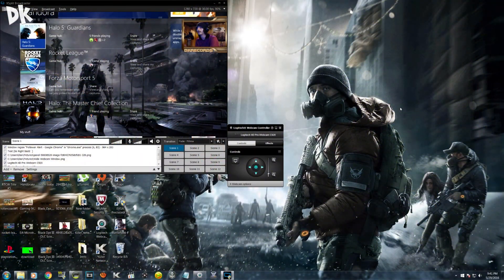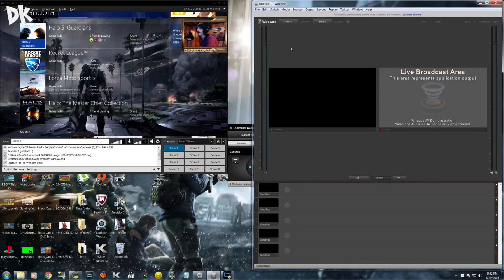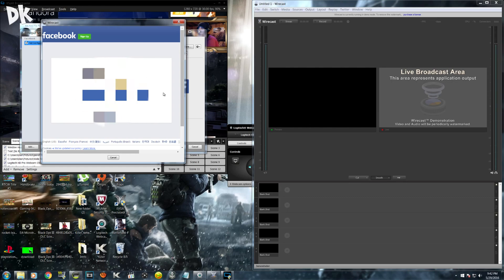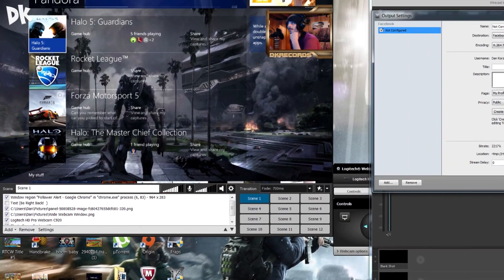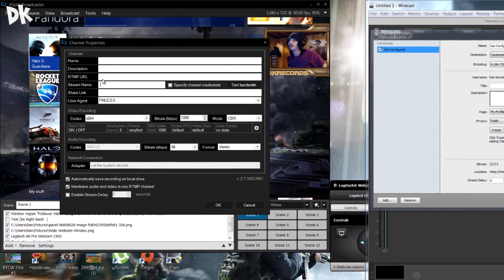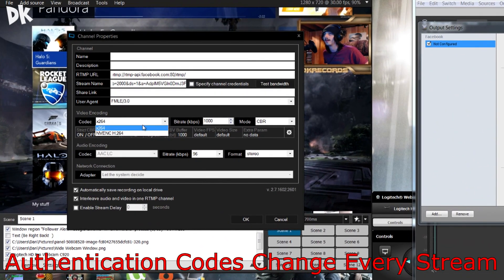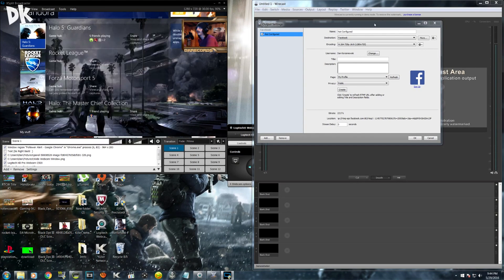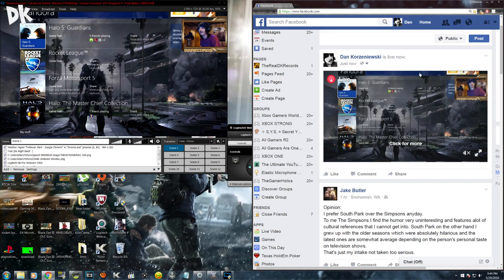How To Livestream To Facebook Using Xsplit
Have had a lot of people ask me how to livestream to Facebook so here is a tutorial hope this helps!